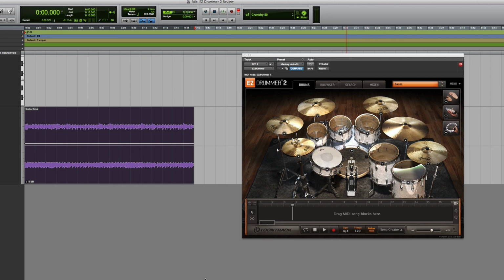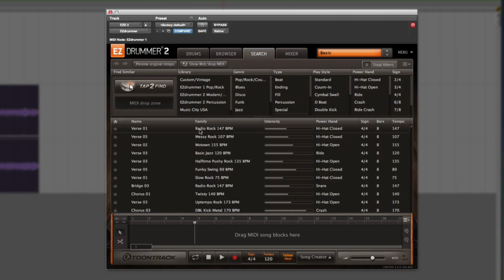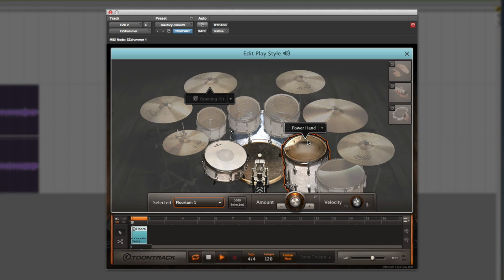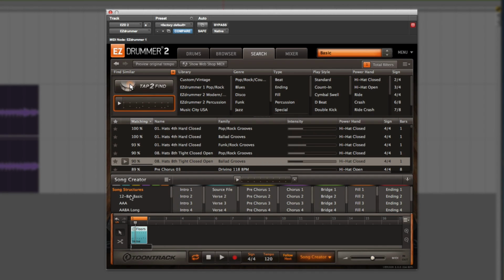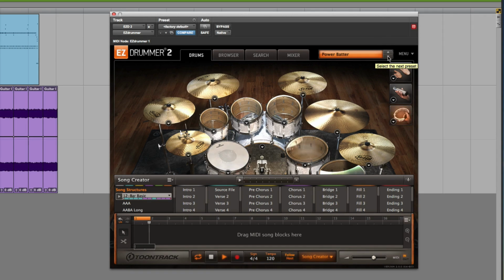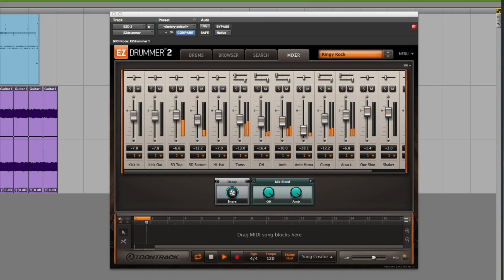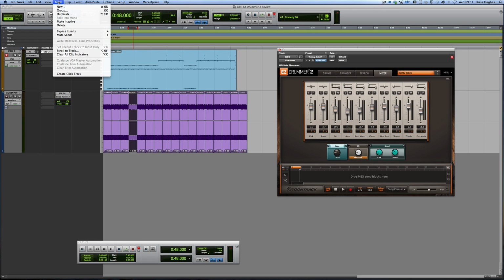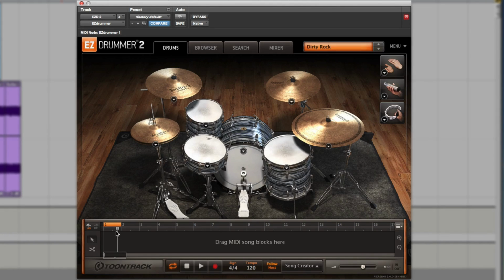Toontrack EZdrummer 2 Review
Russ takes a look at the long-awaited EZdrummer 2 from Toontrack and sees if it lives up to the hype.

How easy is it to get a great beat and a great sound, or is easy just a  convenient name for the product?

Russ takes it for a spin as a songwriter to see if it can live up to a real world test.

Find out what he thinks in this extended show and tell review.